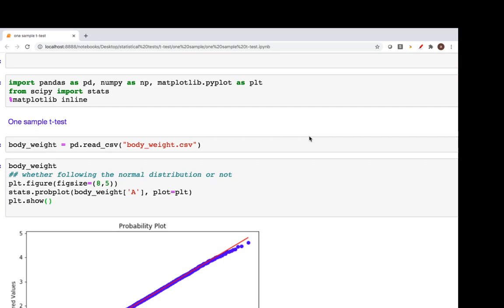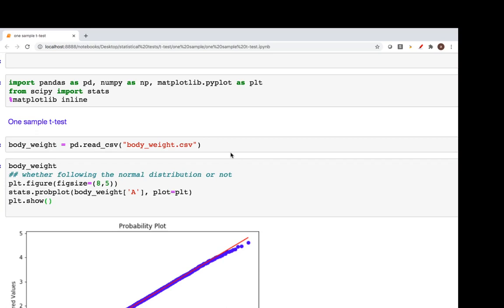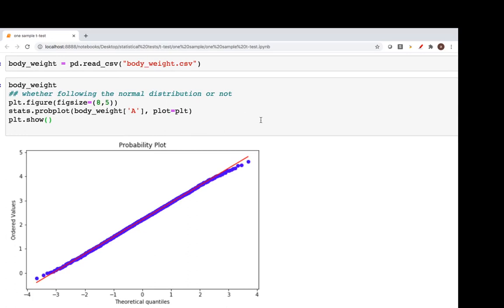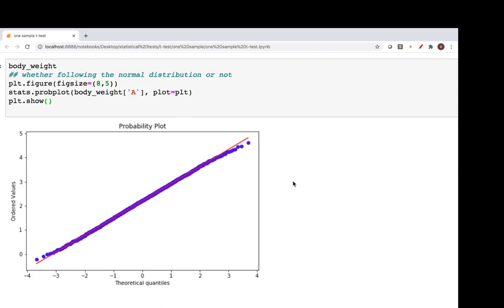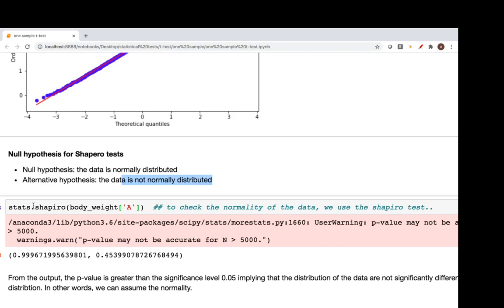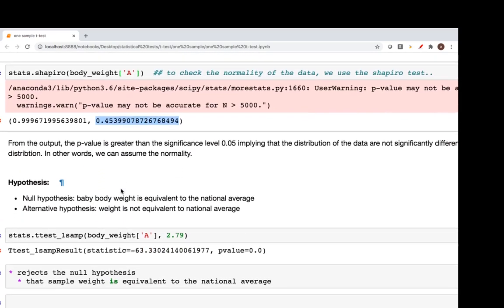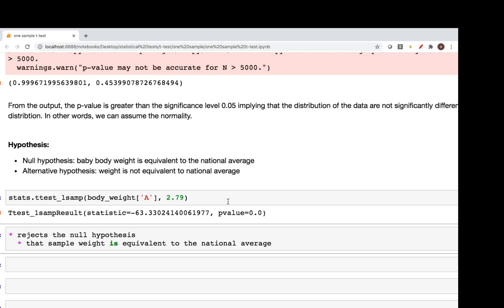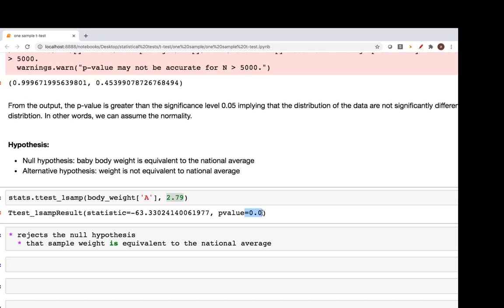Lesson 2 - One sample t test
In order to compare the sample to existing population mean we use the one sample t-test